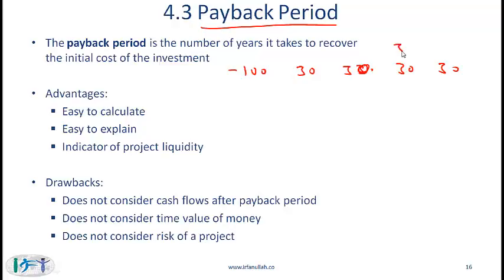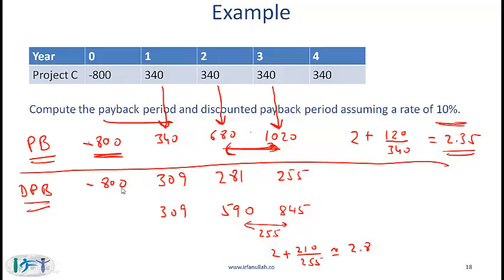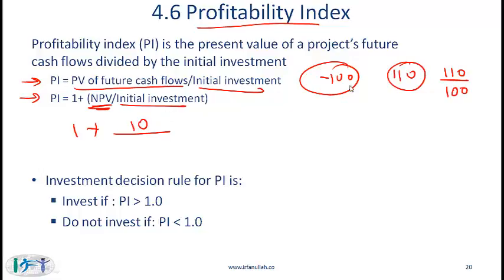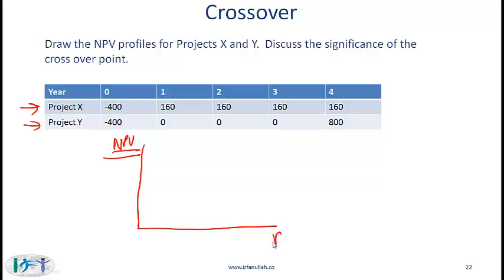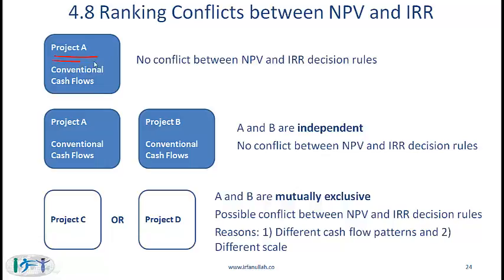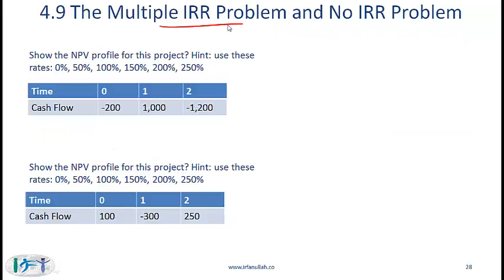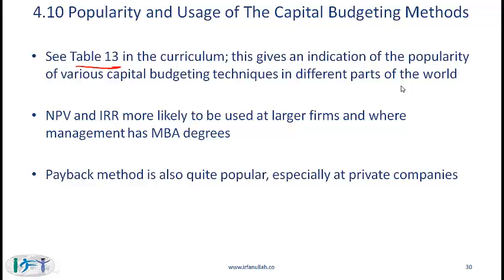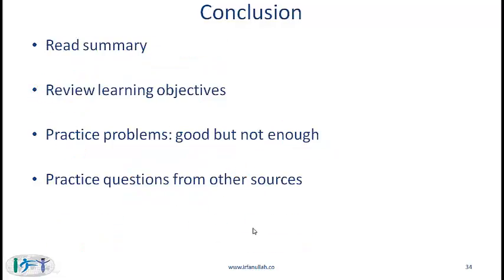R35 Capital Budgeting Lecture 2